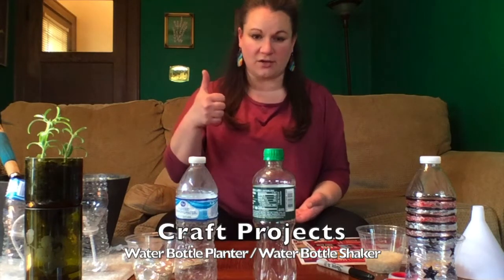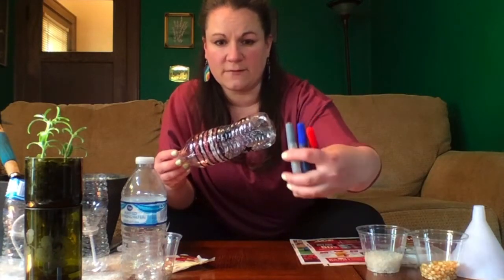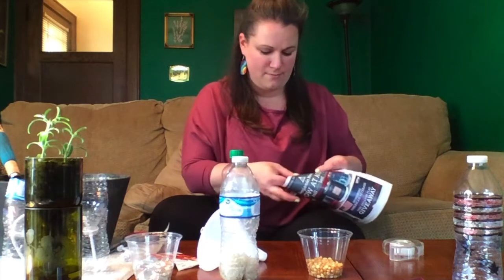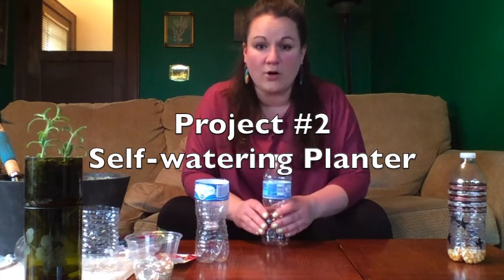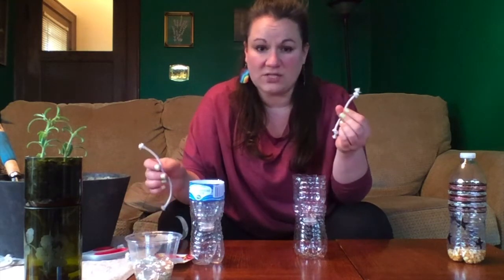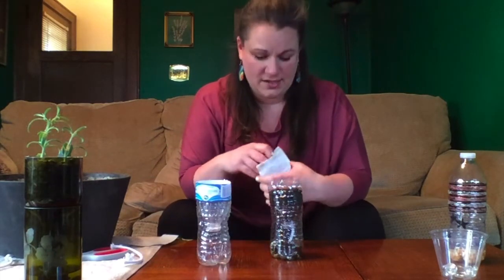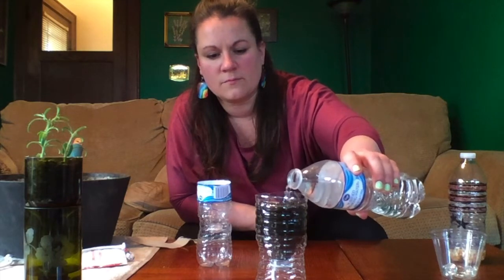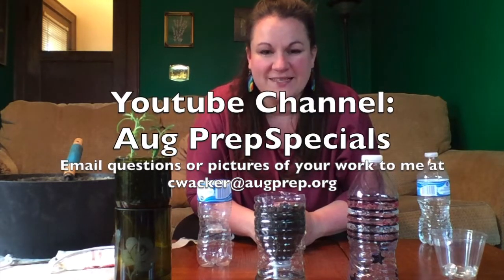2 Crafts: Water Bottle Shaker & Planter